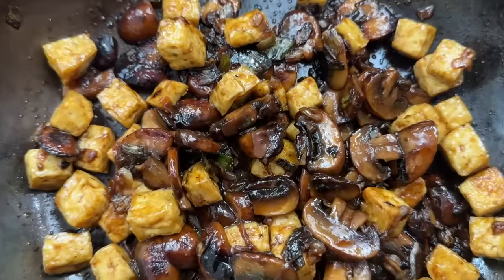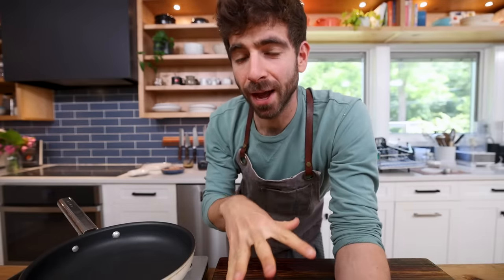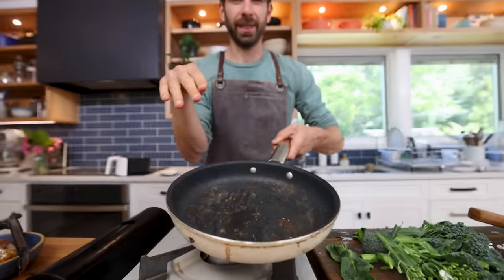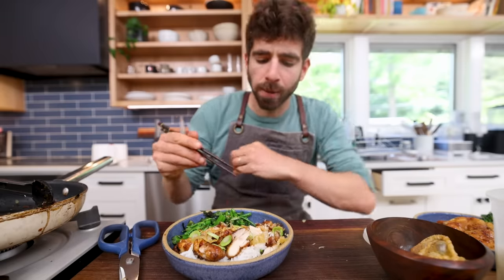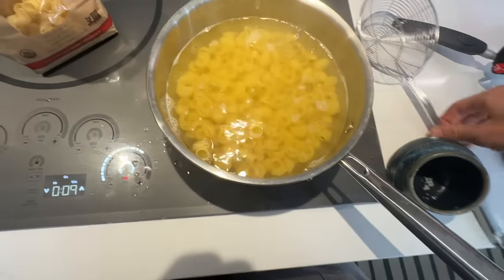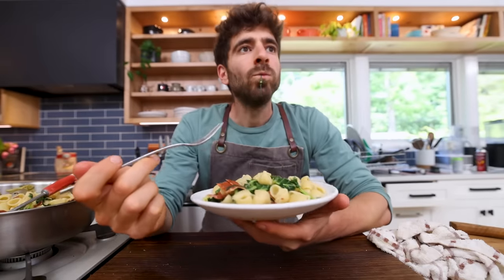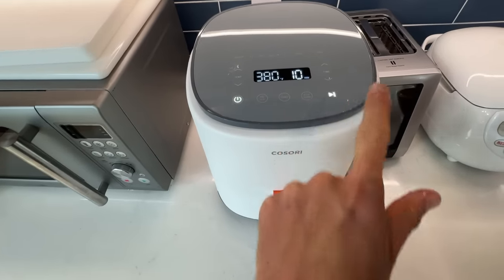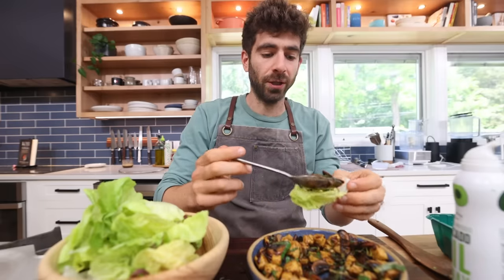Realistic 5 Ingredient Meals for the Week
Thank you to Viator for sponsoring a portion of today’s video!. and explore their wide range of memorable experiences!

Check out my free "Ultimate Veggie Guide" to learn how to freestyle with your produce

00:00 - Intro
00:45 - Garden Harvest
02:39 - Soy Honey Chicken Thighs
09:12 - Jamón, Kale, & Fennel Pasta
14:08 - Tofu Stir Fry Lettuce Wraps

Carbon Steel Skillet
Cooling Racks
Kitchen scissors
Misen NonStick Pan
Salt & Pepper Grinder
Oil Gaurd
Slotted Spoon
Cosori Lite

Video Credits
Creator, Host, Editor - Mike G
Co-Editor & Producer -  Cooper Makohon
Creative Producer - Joshua Greenfield